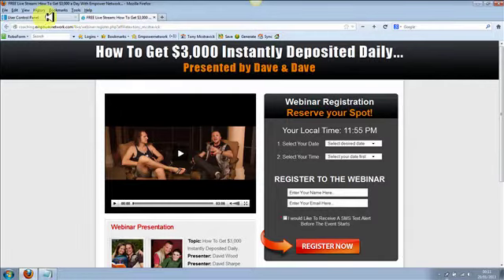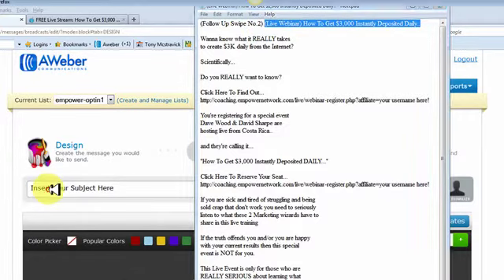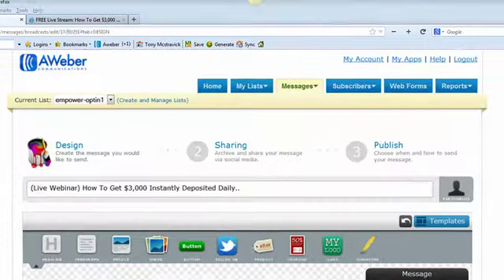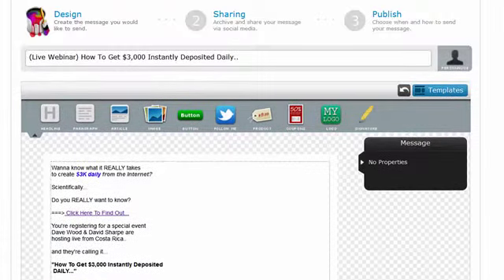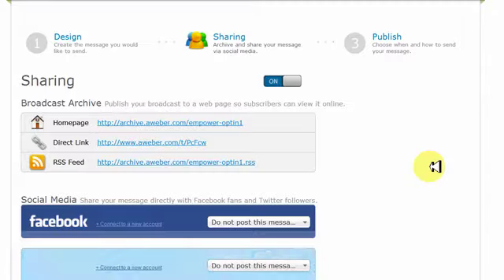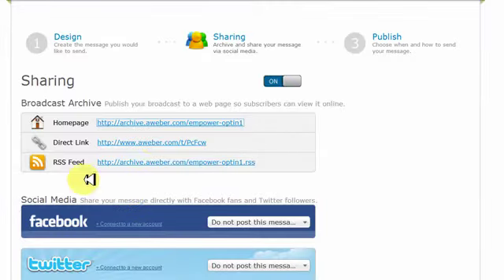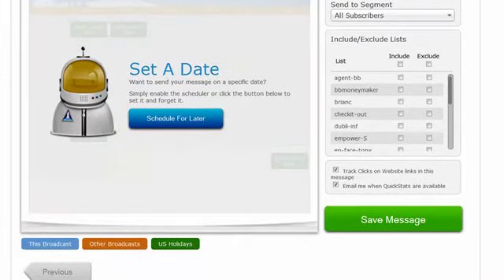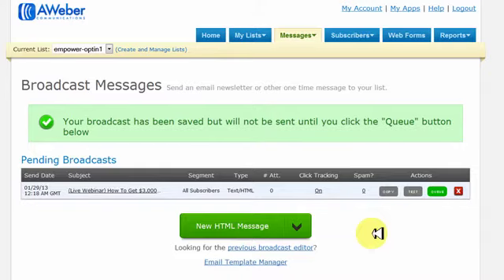How to Send An Aweber Broadcast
Would $960 A Day "Exploding Into Your Bank Account Make A Big Difference To Your Life Right Now?